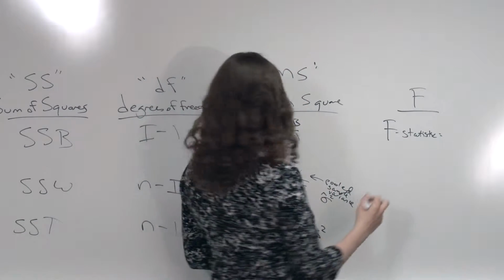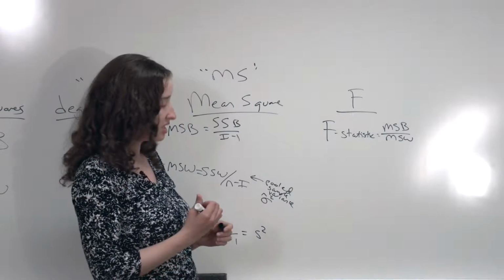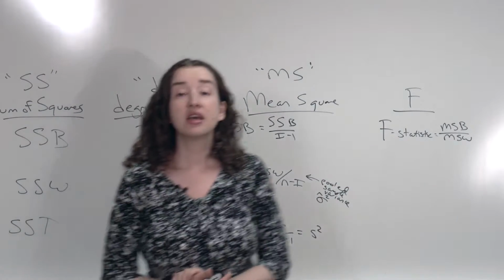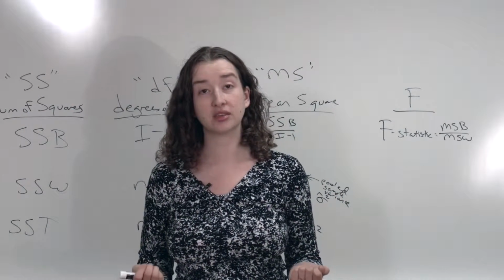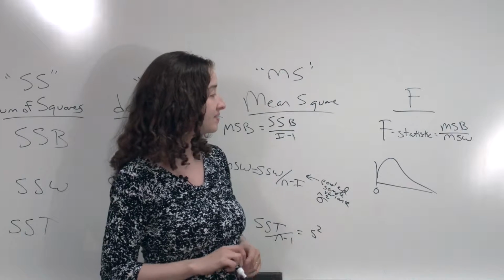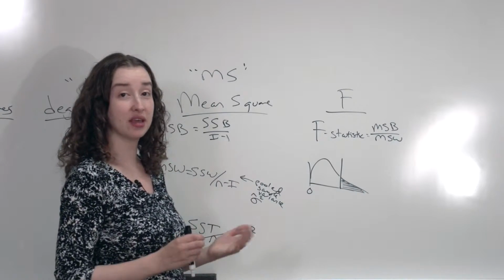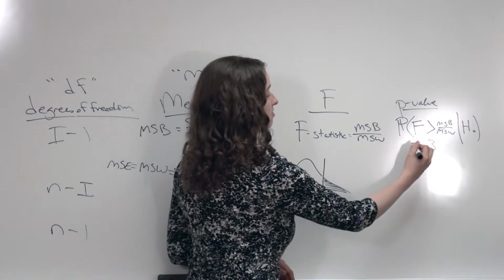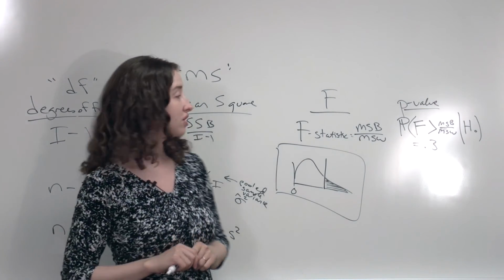ANOVA.3.Table Sums of Squares 3